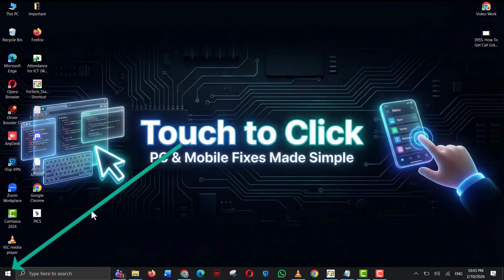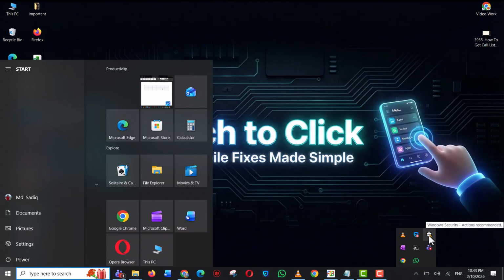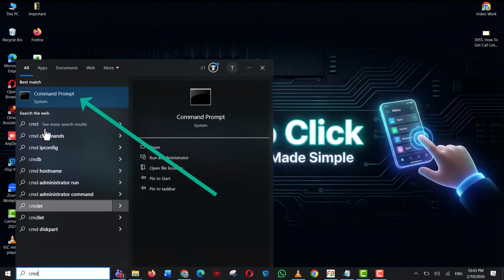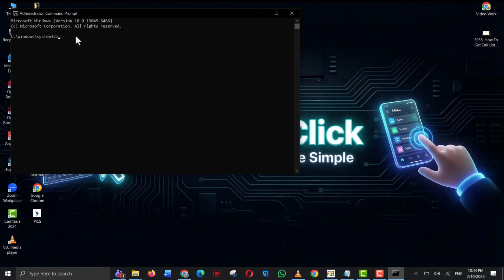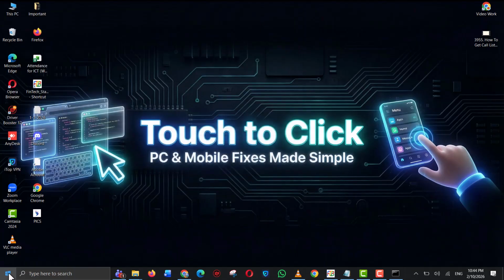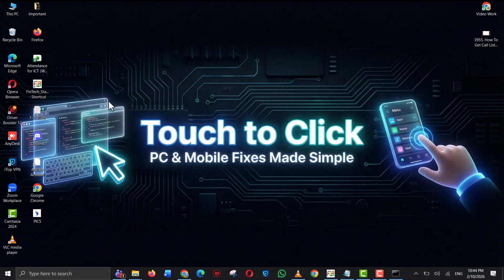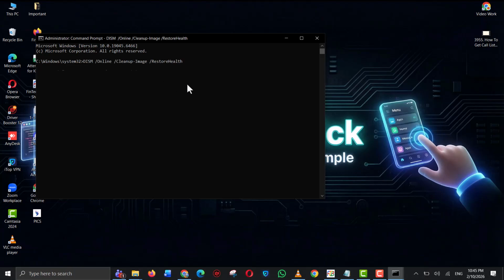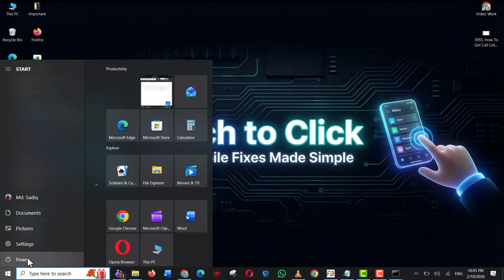How to Fix Windows Security Not Opening in Windows 10 | Quick & Easy Solutions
📝 This video provides a complete guide on how to fix Windows Security not opening in Windows 10. We explain why this common issue occurs and walk you through several easy, step-by-step solutions. You'll learn how to resolve temporary glitches, repair corrupted system files, and restore the Windows Security app to full functionality. Our methods are designed to be safe and effective for all users. Follow along to get your Windows Security center working again quickly.

⏱️ -- TIMESTAMPS --
0:00 - Introduction to the Windows Security Issue
0:16 - Method 1: Simple Restart
0:47 - Method 2: SFC Scan (System File Checker)
1:35 - Method 3: DISM Repair (Deployment Image Servicing and Management)
2:19 - Conclusion & Subscribe

The Commands Are:
1. Sfc /scannow
2.  DISM /Online /Cleanup-Image /RestoreHealth